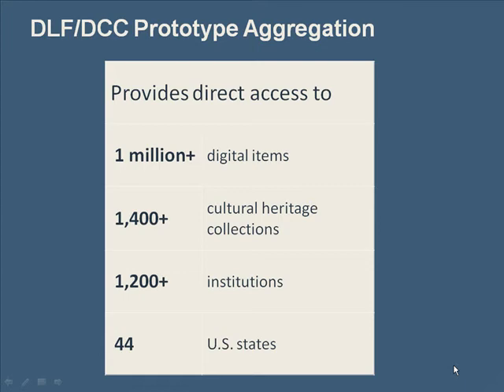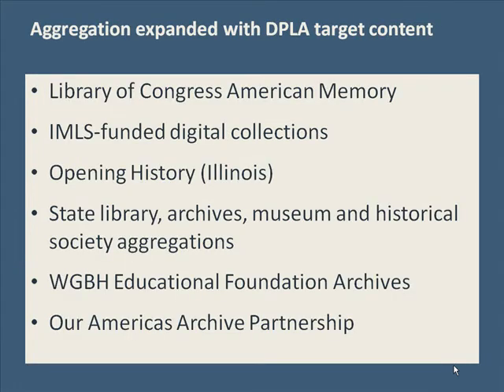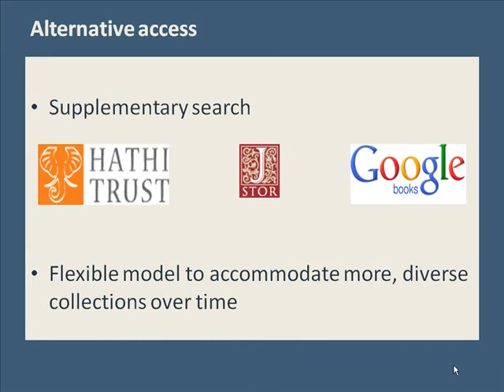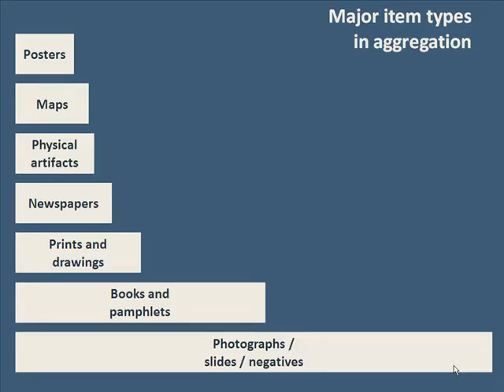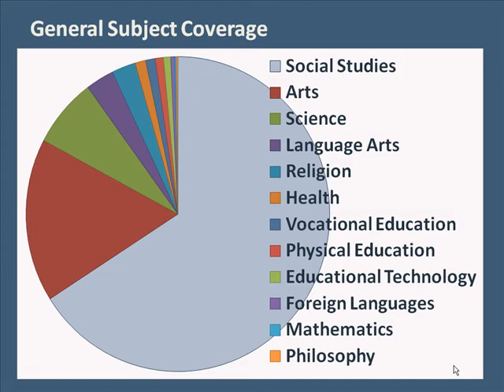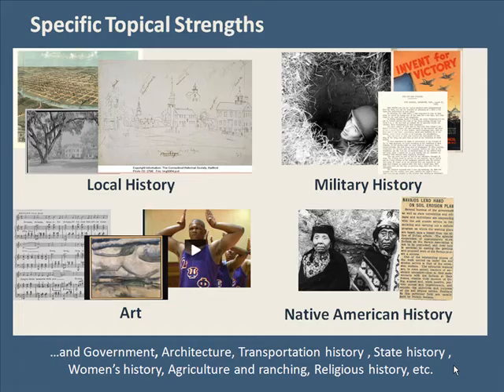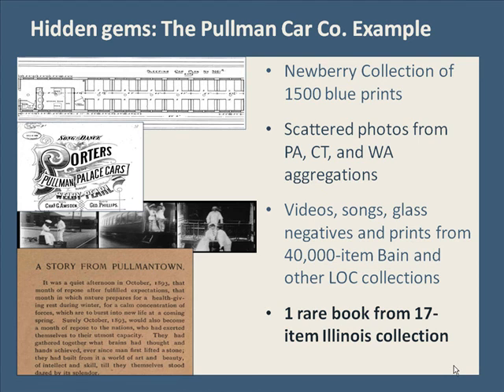DLF/DCC Beta Sprint: Prototype Aggregation